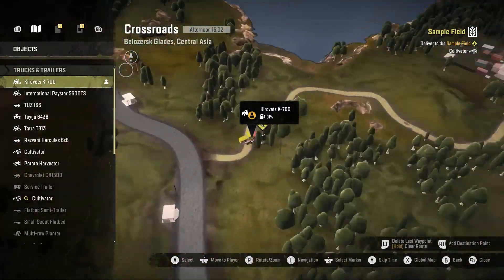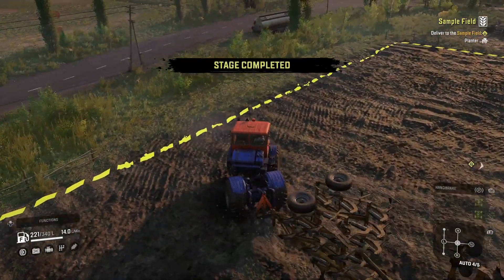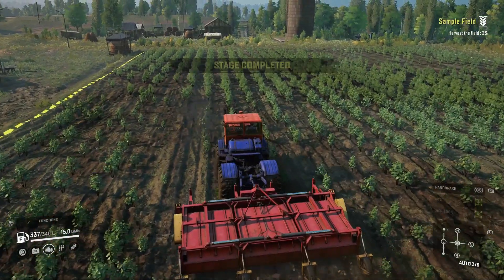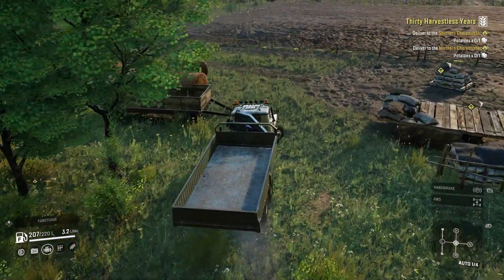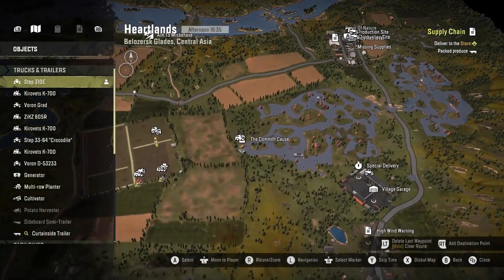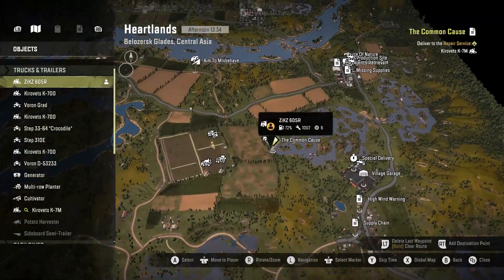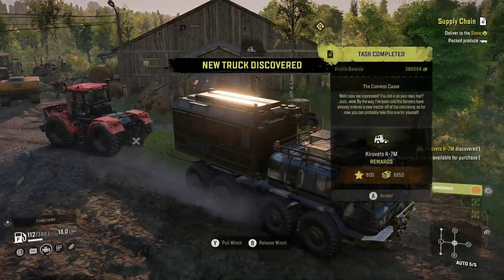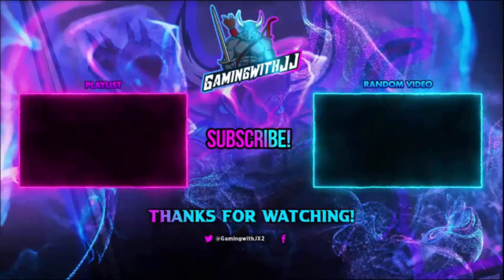Full How To Get The New Kirovets K7M Tractor Or Truck Phase 8 Snowrunner Grand Harvest Update/DLC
Link To Getting A Trailer Store On Heartlands. Might Speed Up The Process Of Getting The K7M

In Today's Video We Will Be Playing Snowrunner. In This One I Will Be Showing You The Location Of The Kirovets K7M And Telling You The Contracts And Task Behind Getting It And What That Requires You To Do. This Is The New Phase Or Season Update/DLC. This Is More Of A Update Video Not Really A Gameplay But It Is A How To Guide Tutorial Walk Through Update Or Where To Type Video. We Will Be Driving Around On New Phase 8 Or Season 8 Maps. The New Area Is Called Belozersk Glades In Central Asia. The 4 Map Names Are Crossroads, The Institute, Harvestcorp And Heartlands. The 3 New Vehicles Are Called Kirovets K7m, Kirovets K-700, And The Step 39331 Pike. They Added New Trailers Cultivator Harvester And Seeder Which Is Called A Multi Row Planter. Along With New Cargo Types Of Wind Turbine Blades, Chemical Barrels, Hay Bales Potatoes, Trash And Cistern Which Is A 5 Slot Cargo. This Will Just Be A Quick Video With Some Gameplay On The PTS Of Phase 8 With The New  Kirovets K7M. And A Quick Explainer Of How And Where We Get This Vehicle.